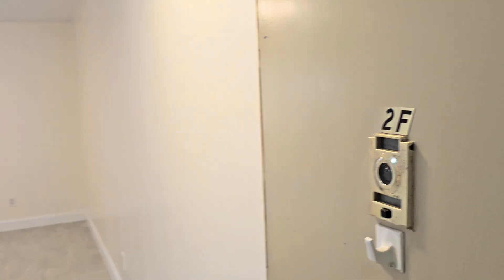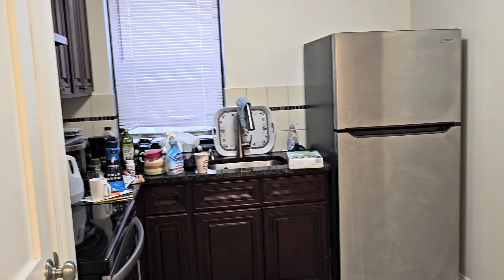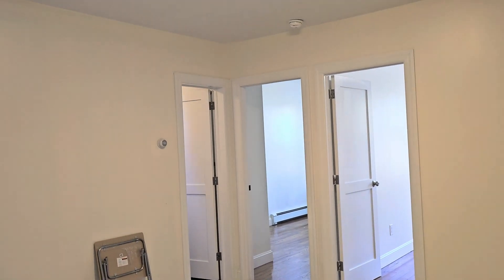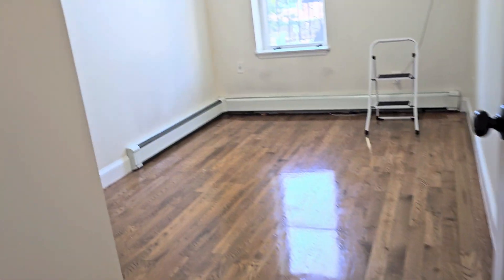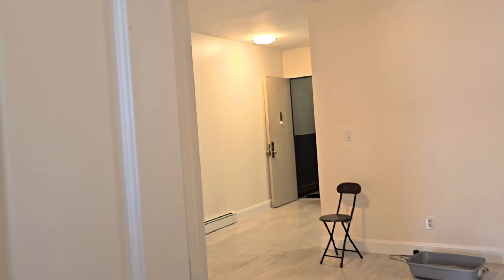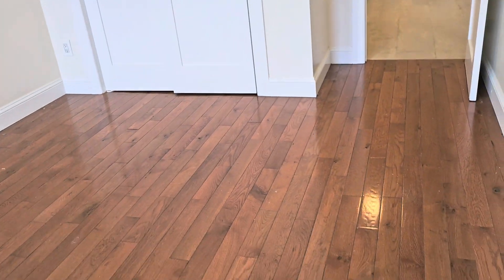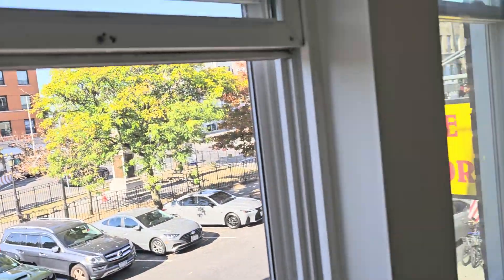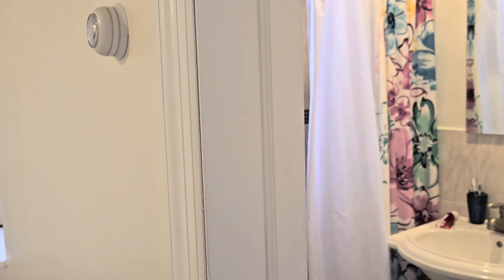9407 5 ave 2 F